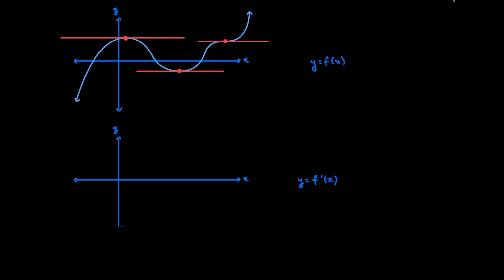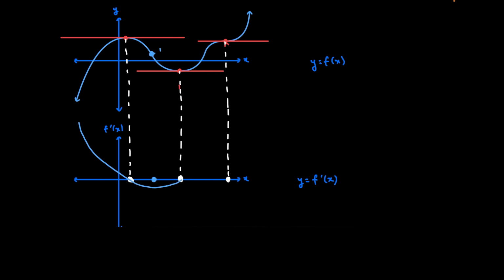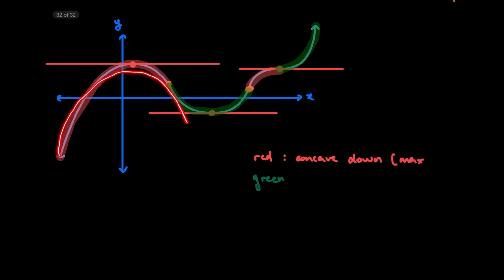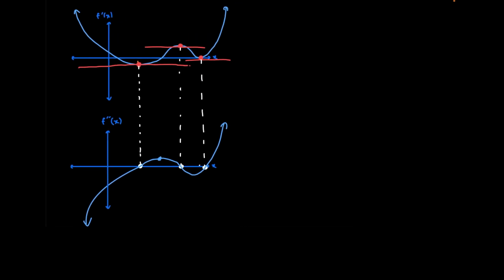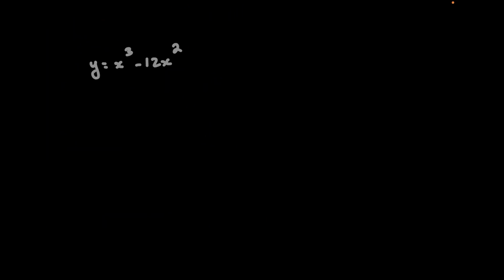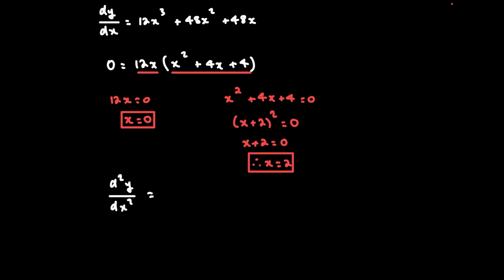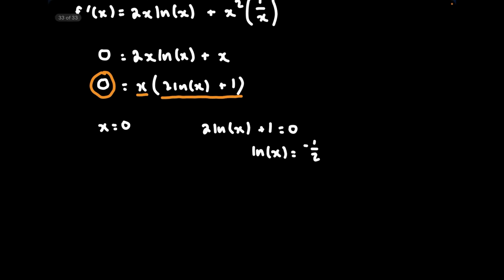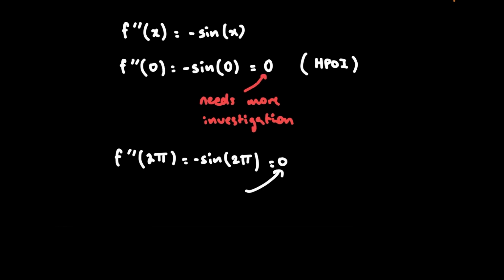Stationary Points Explained: Max, Min, Point of Inflection + Derivative Graphs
This is part 2 of 2 in finding stationary points. In this video we go over the differences in stationary points, drawing derivative graphs, and calculating the nature of stationary points using derivatives.